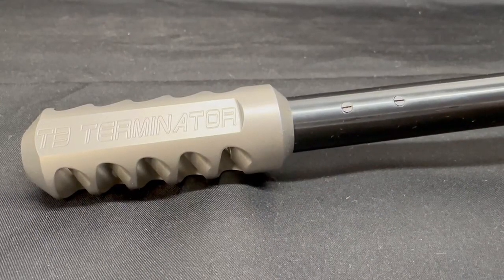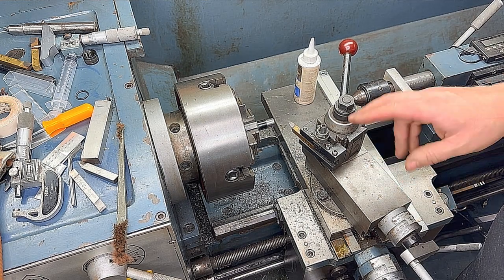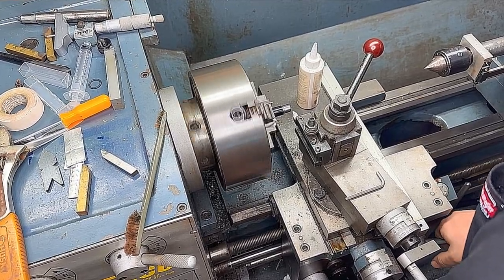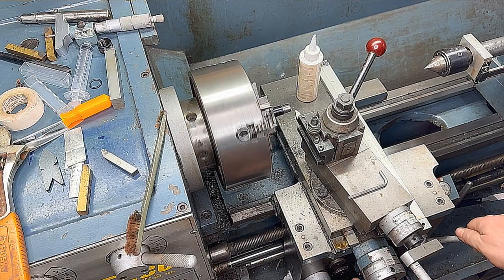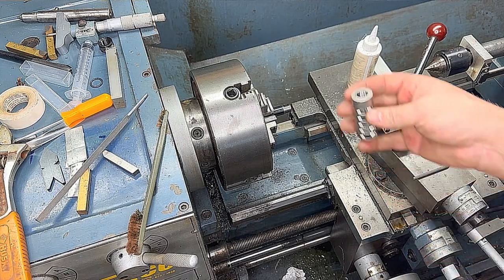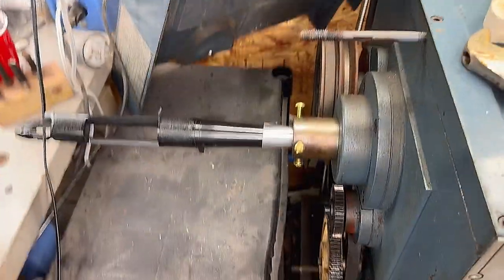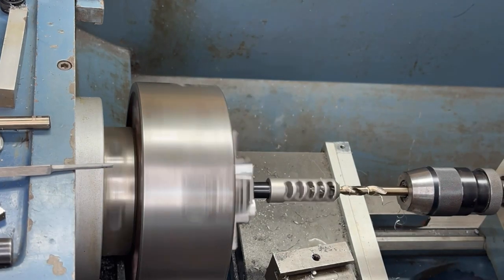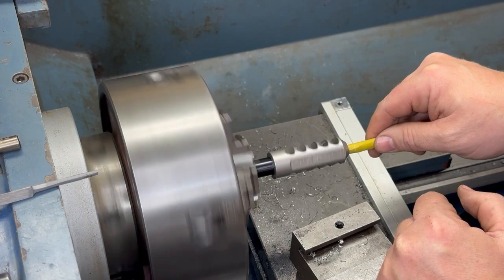Threading your rifle barrel T3 Terminator installation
This video follows Don with Turnbull Custom Guns installing a T3 Terminator Muzzle brake onto a Remington 700 rifle barrel. Includes threading in a lathe and the basics of a proper set up for timing a muzzle device.